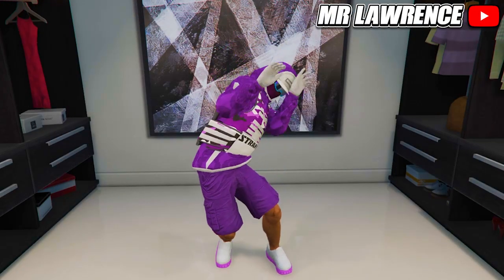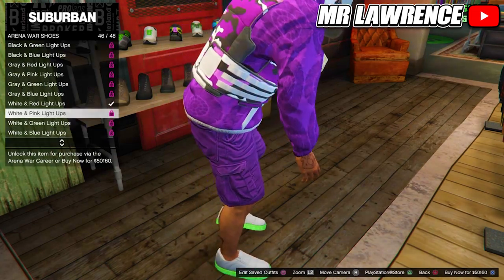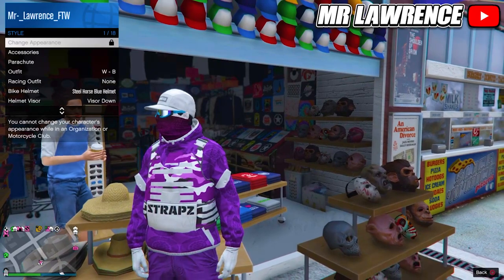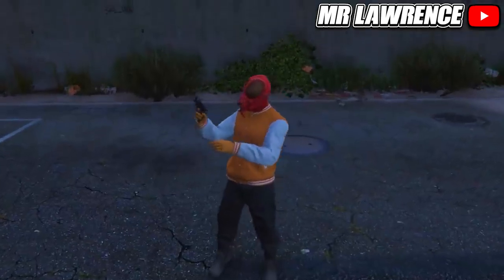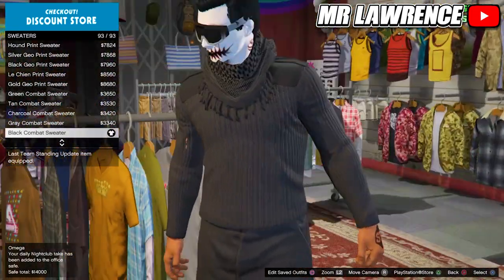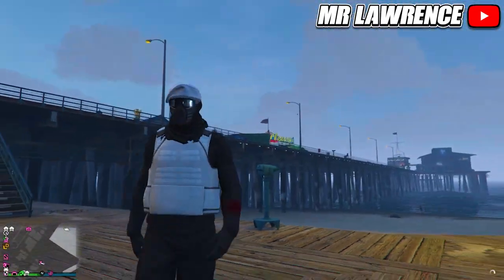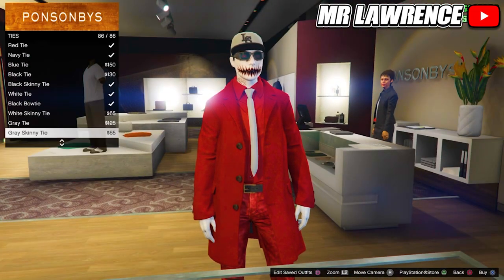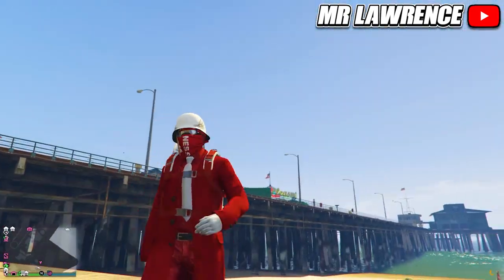GTA 5 ONLINE How To Get Multiple Modded Outfits No Transfer Glitch! 1.57! (Gta 5 Clothing Glitches)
This video I show how to get multiple modded outfits in gta 5 online WITHOUT transfer glitchafter patch 1.57 / 1.55! These are Gta 5 modded outfits no transfer! These outfits are made using gta 5 clothing glitches!

- Mr Lawrence 💎